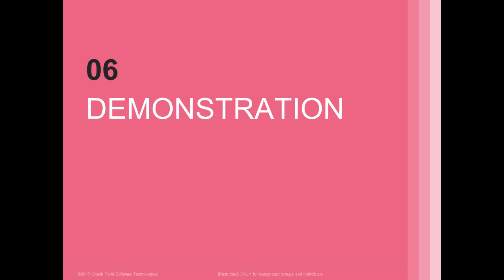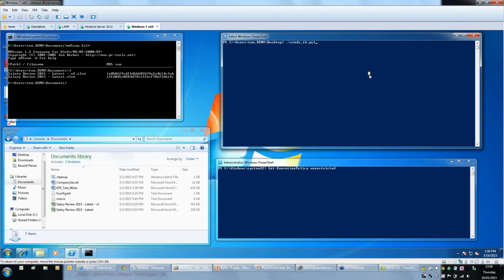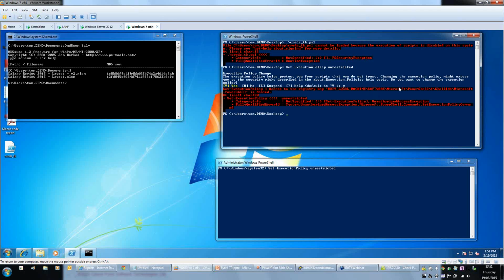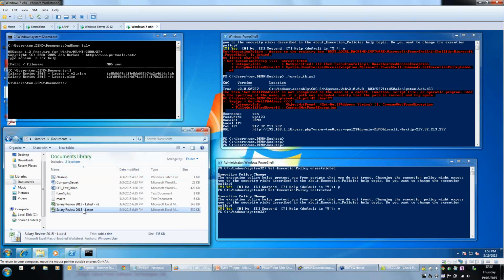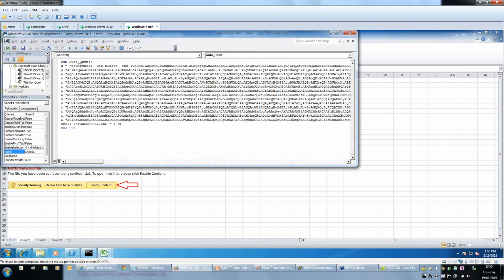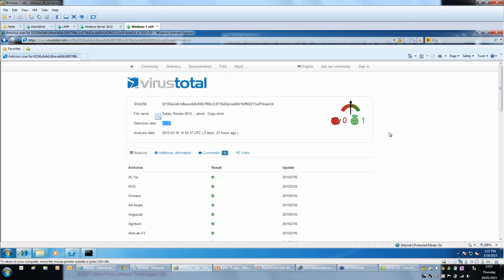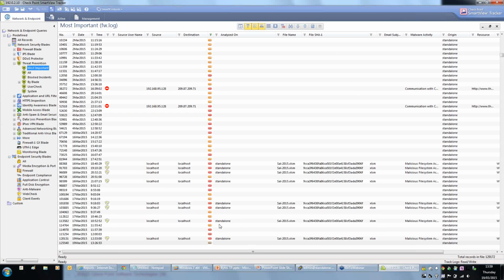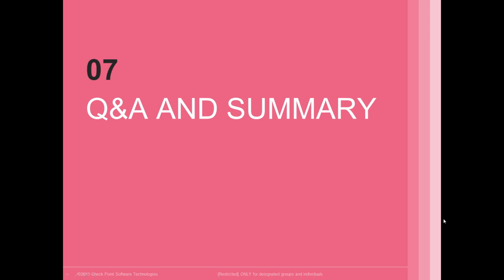Malware Prevention Webinar Part 2 - Threat Prevention Demo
Part 2 of our Malware Prevention Webinar - Live Demo

Watch this live demo to see How Check Point Threat Prevention works in action against a simulated piece of malware which Anti-Virus missed.